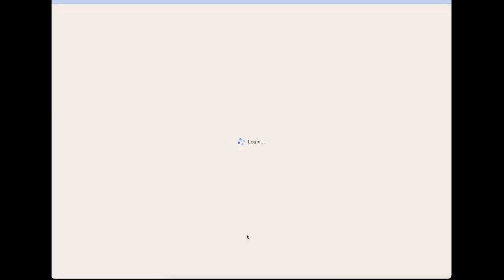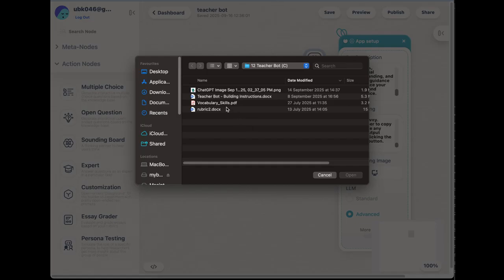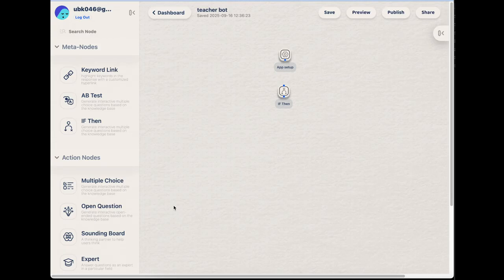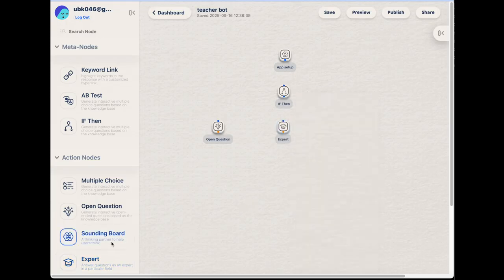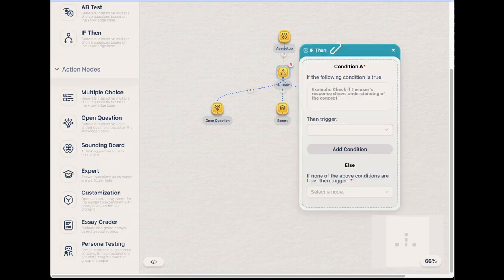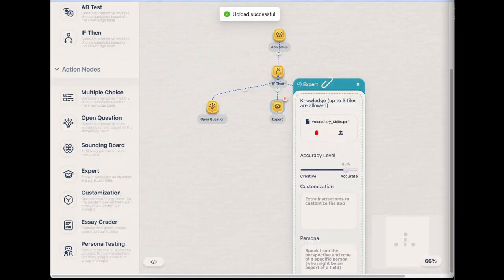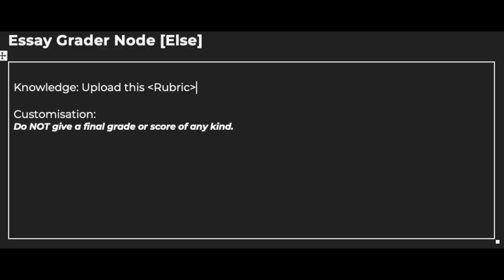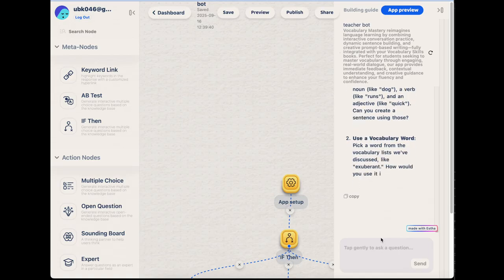Build your own AI Teacher Bot 🪄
In this tutorial, learn how to use Estha to create an AI teaching assistant that can explain concepts, guide students, and support learning, no coding needed.

🫟 Create Living AI Experiences
💥 No Code. No Prompts. Just ideas!